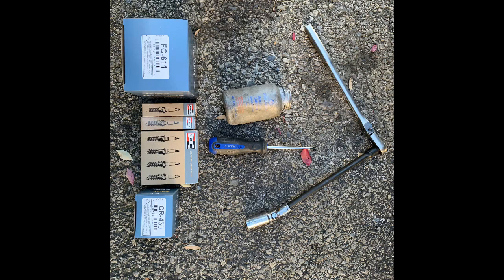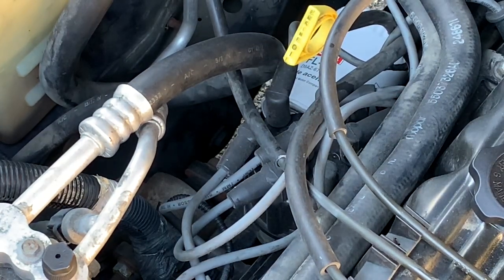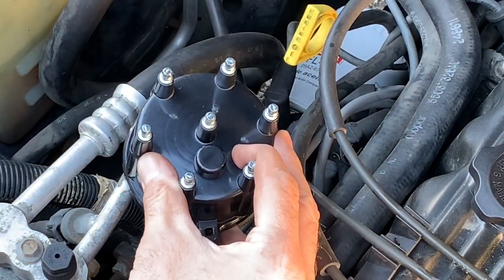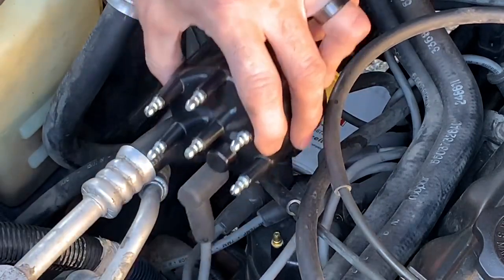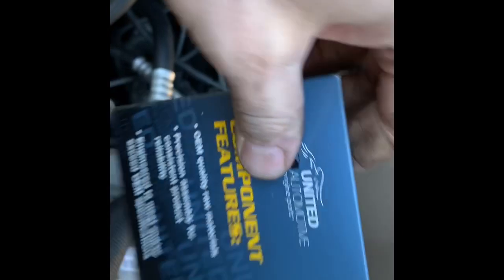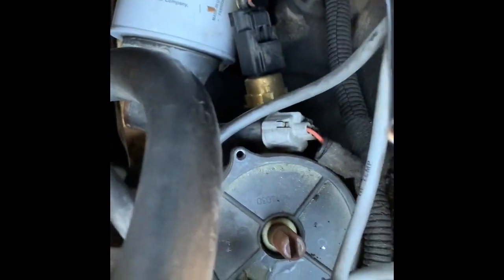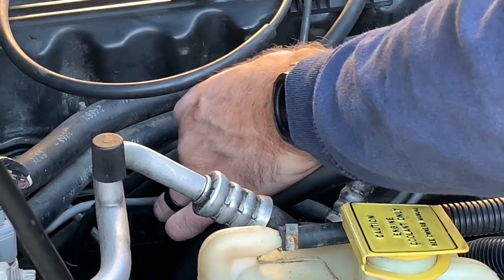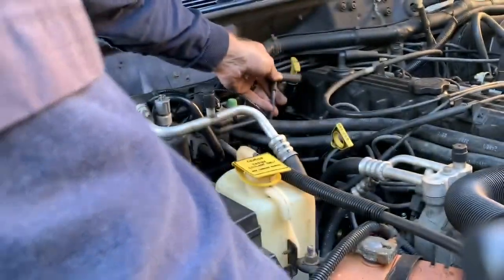Rotor, Spark Plugs and Distributor Cap..oh my. Maintain your jeep cherokee xj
If you ever wondered how to change your distributor cap, rotor and spark plugs on your Jeep Cherokee, today is your lucky day. Enjoy this video that walks you through how I swapped these things out. Maintaining your Jeep is key to a properly running motor.